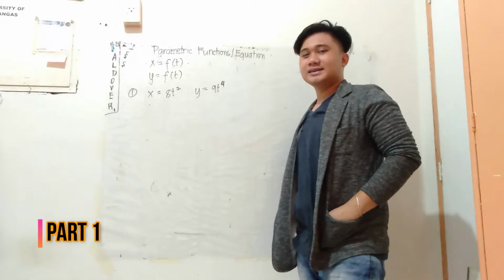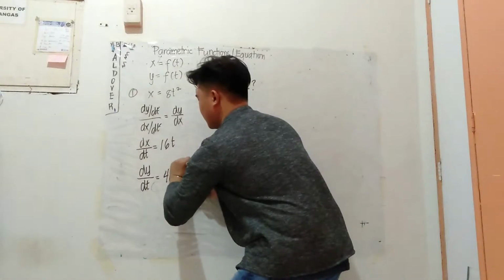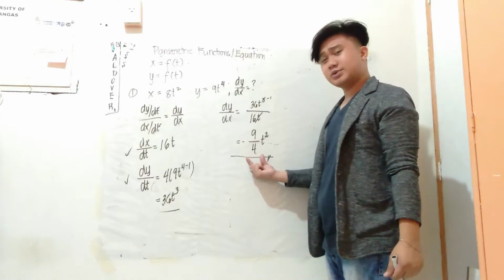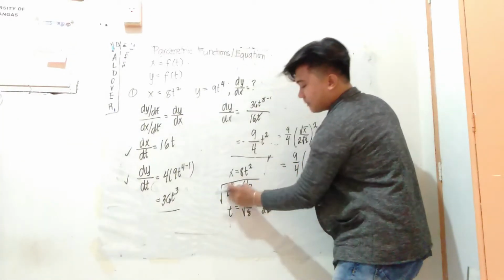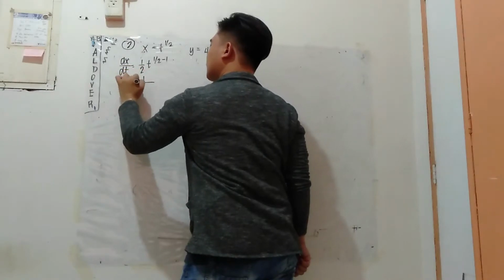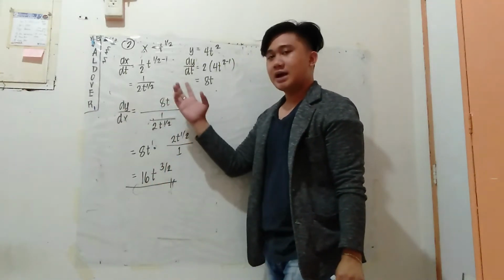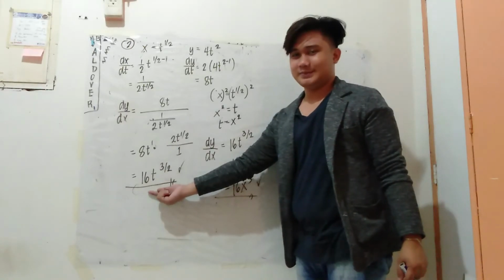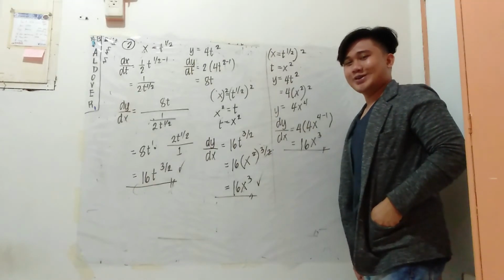How to Differentiate Parametric Equations 1 of 2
The Previous video had only one examples of differentiating parametric equations.
In this video, various examples will be given and solved.
Comment down your suggestions and  video tutorial requests :D